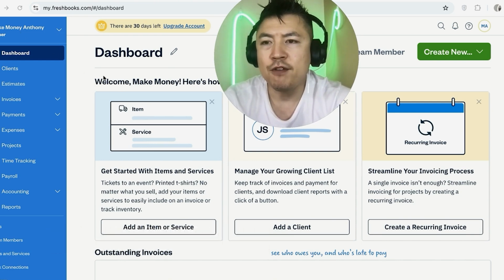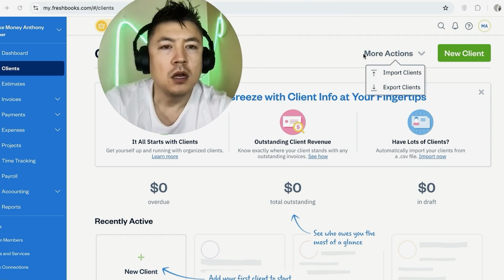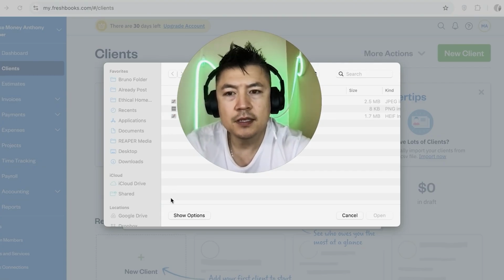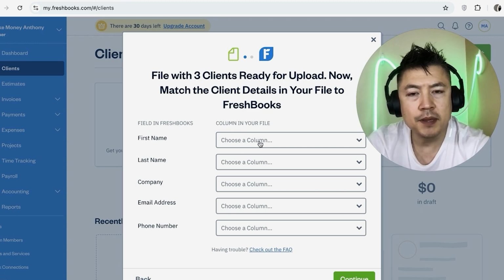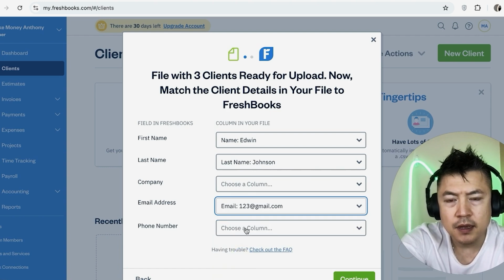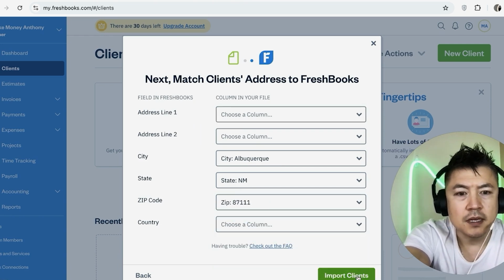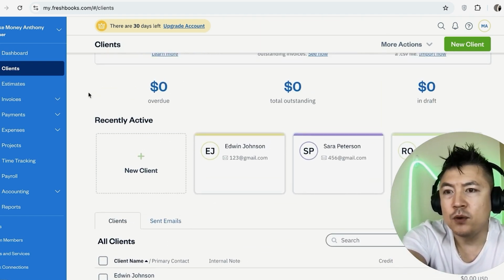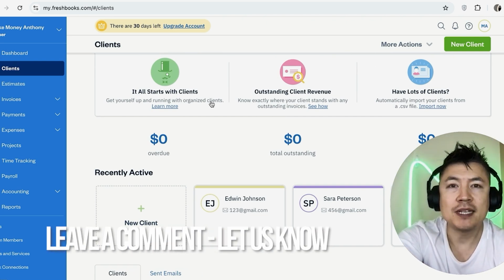✅ How To Upload Import Customer List To FreshBooks 🔴